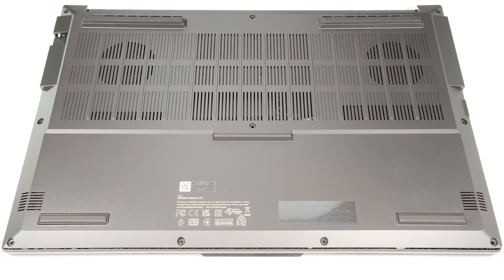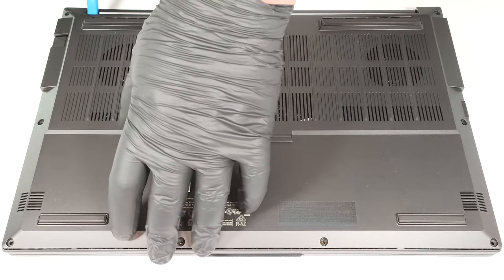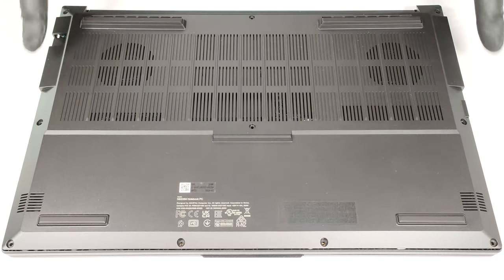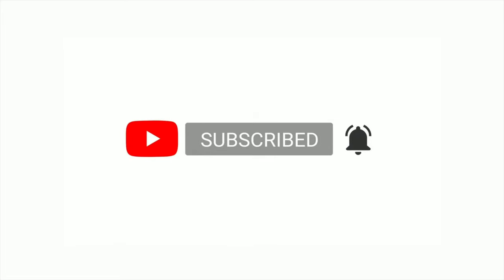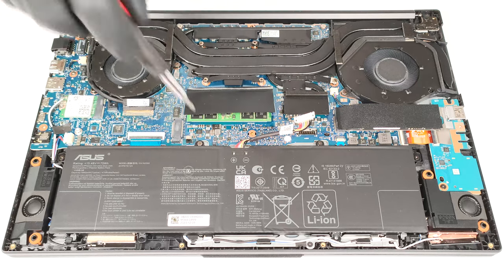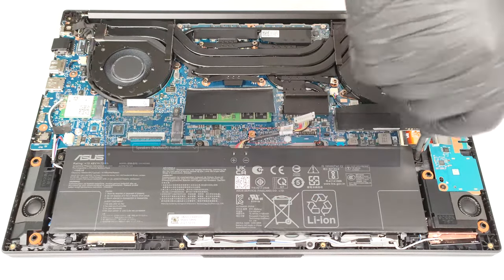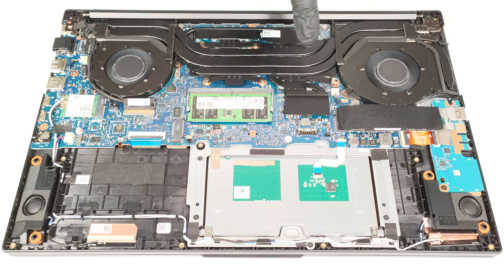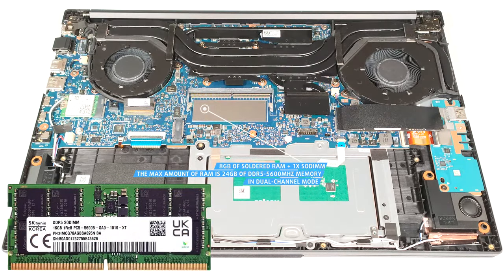🛠️ How to open ASUS Vivobook Pro 15 OLED (N6506) - disassembly and upgrade options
✅  LaptopMedia.com